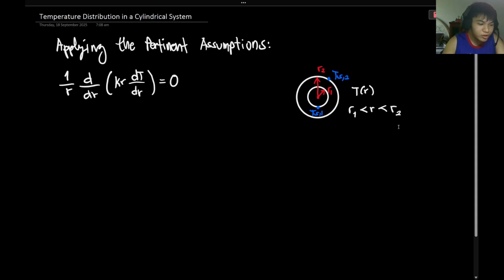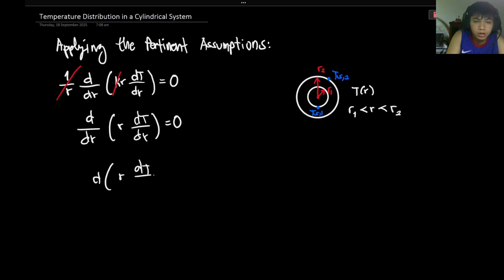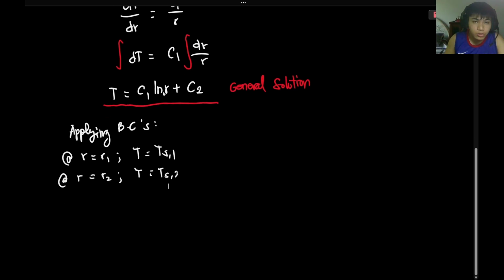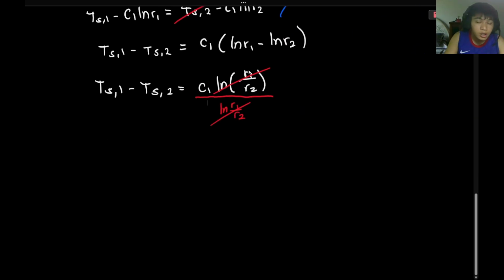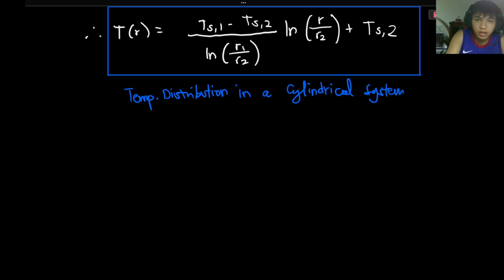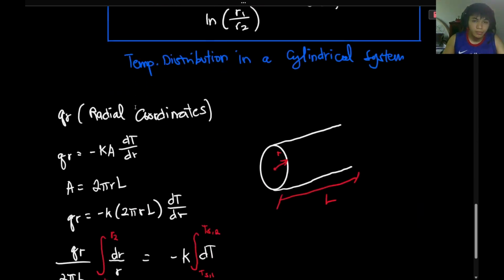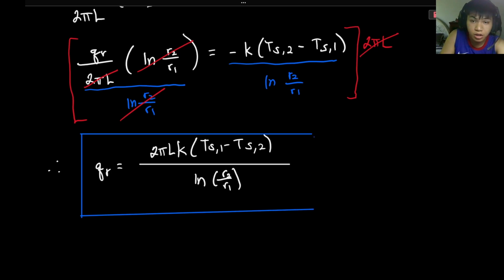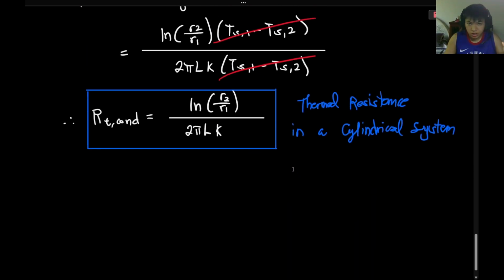Temperature Distribution in Radial Coordinates | Hollow Cylinder/Cylindrical System